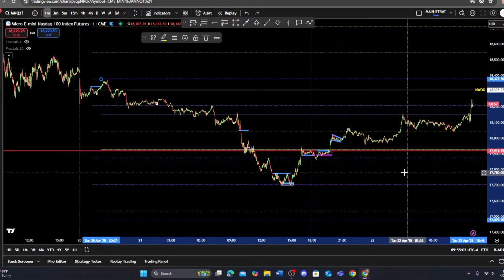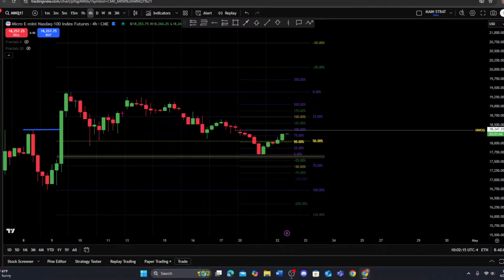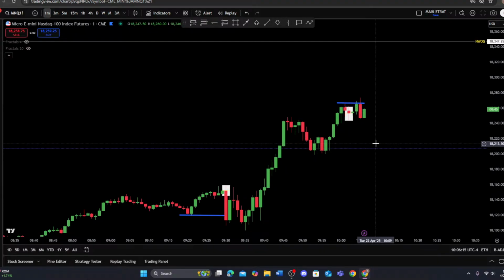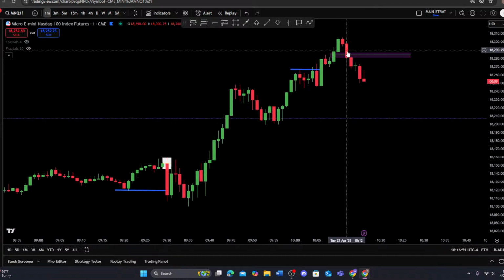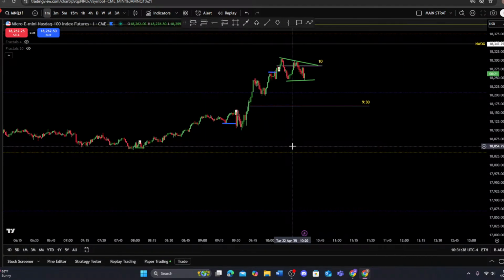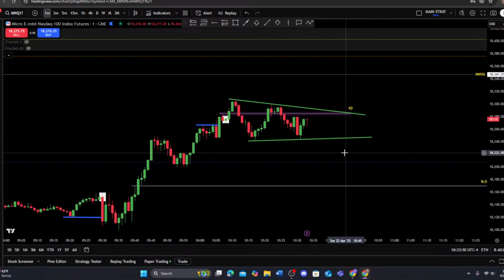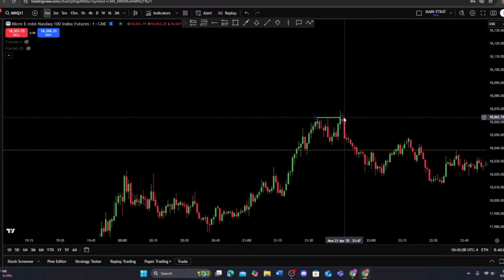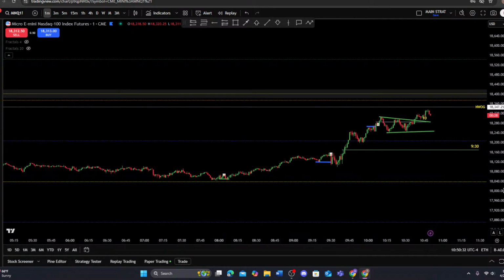Live Day trading Topstep Combine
Day trading, trading, ICT, ICT Concepts, FAIR value gaps, Market structure, Order blocks, profitable day trader, Live Day trading. Nazdaq, Nazdaq100, Journey to profitability, Profitable trader, how to become profitable day trader, reading order flow, Tape reading, price action